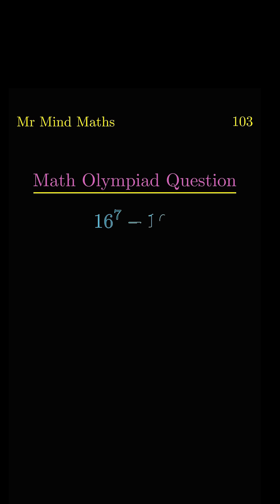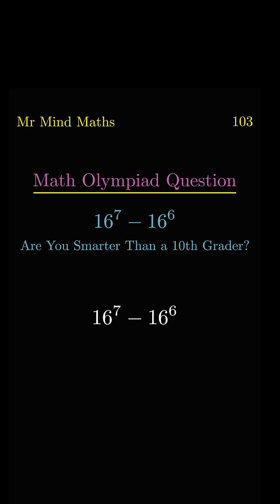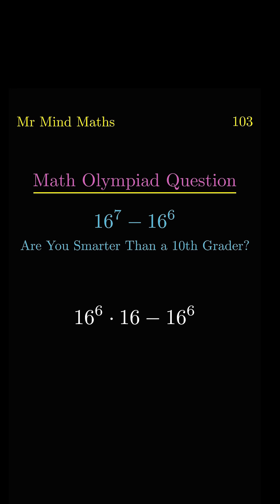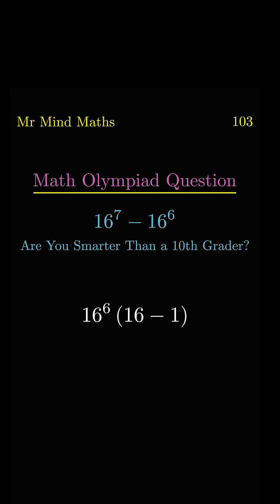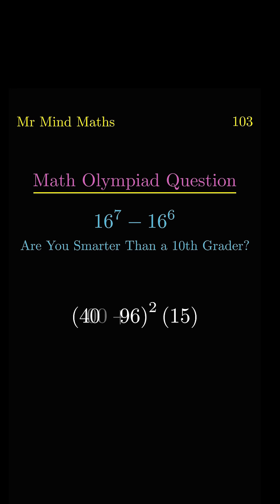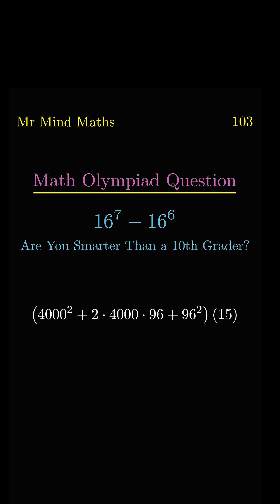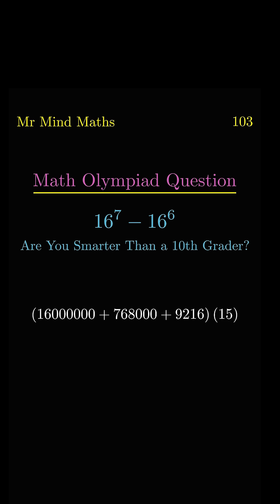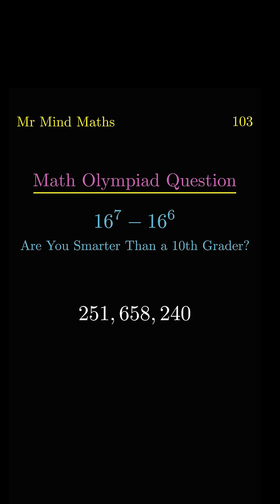Olympiad Exponent Trick You Must Know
In this video, I solve the expression (16^7 - 16^6) using a simple factorization trick. This method is fast, clear, and perfect for math olympiad questions, exams, and mental math practice. Watch till the end to learn how to simplify exponential expressions easily.

Search Words

16^7 minus 16^6
exponent subtraction trick
math olympiad exponent question
factorization of powers
quick exponent math
how to solve 16 power questions